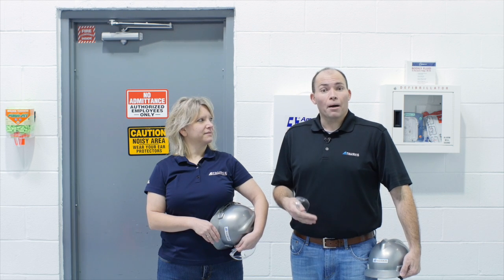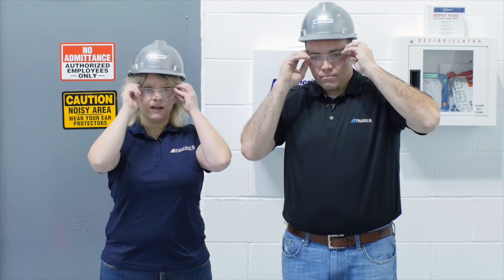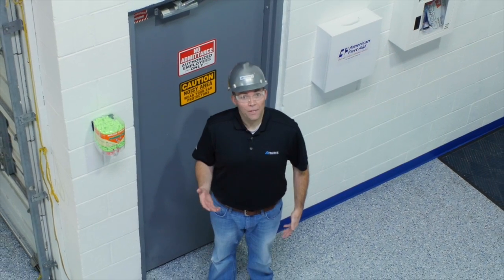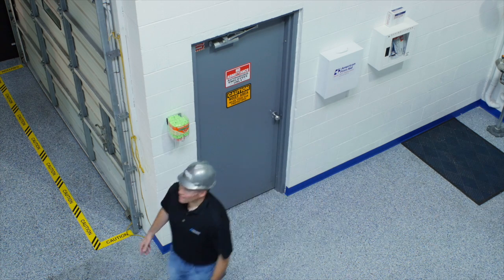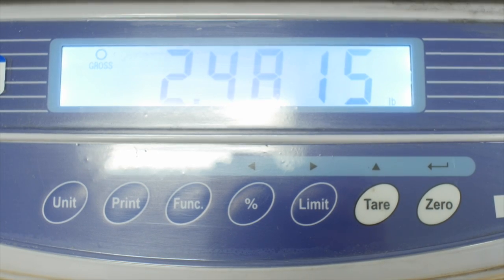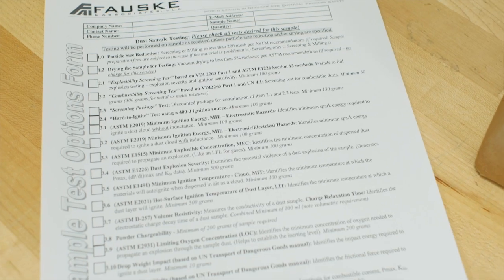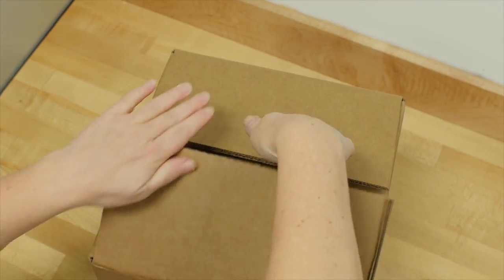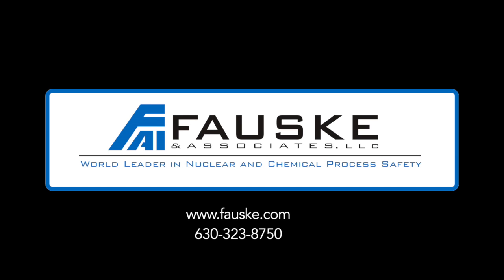How to Collect A (Potentially) Combustible Dust Sample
Wondering if your facility may have combustible dust?  In some cases, less than 1/4 inch layer of dust can explode or ignite.  Here's a demonstration of how to collect and ship a sample to a lab for testing. Every plant, in industries including food, pharmaceutical, wood, agricultural, cosmetic, petrochem, plastics, manufacturing and more can be at risk. Testing is inexpensive and can help to determine which collection units are best suited to your plant.